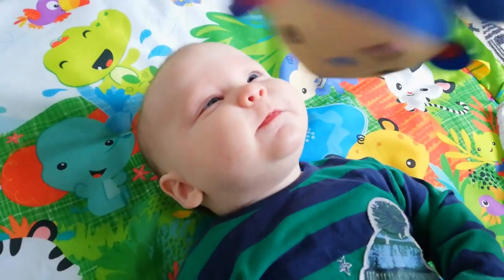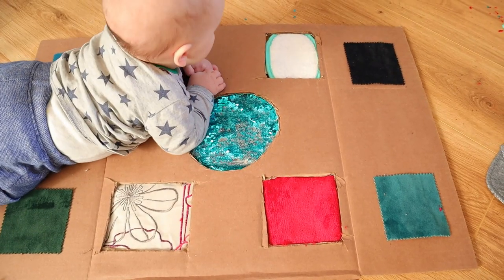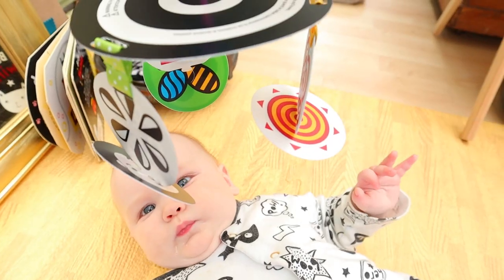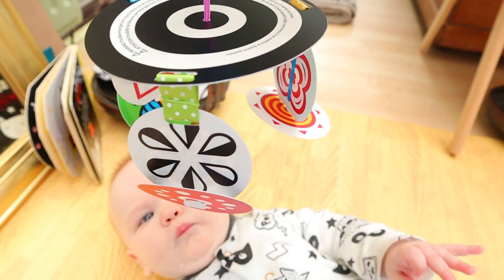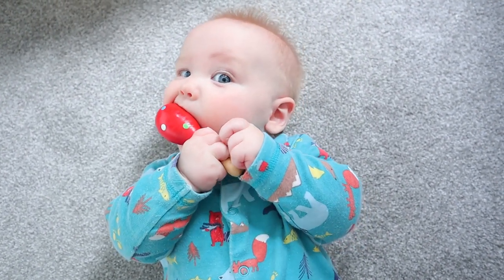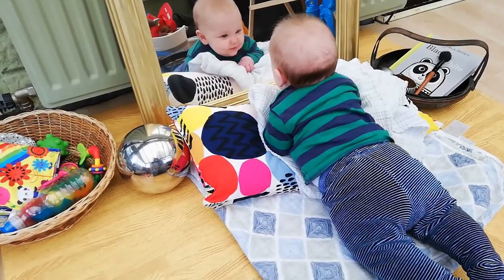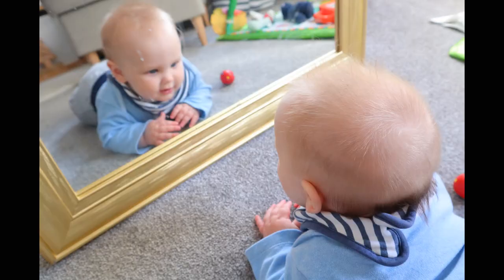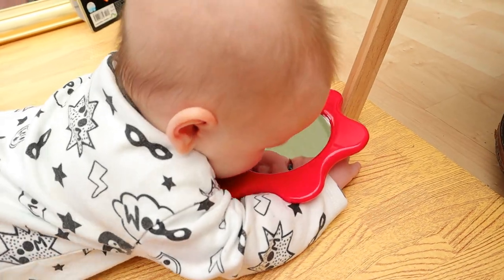HOW TO PLAY WITH YOUR 4 MONTH OLD! 4 month old activity ideas, play and development.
Let's talk about how to play with your 4 month old baby! In this video we look at activity ideas and 4 month old baby play, as well as 4 month old baby development.

In this video we explore how you can play and interact with your 4 month old baby in order to fuel their mental, physical and social development. We discuss how to encourage rolling and sitting up, using tummy time and lap rhymes to strengthen their core, reading stories and reaching out to grab and hold objects.

Don't forget to join us for a new baby class each Wednesday at 11am! It's completely free and the perfect way to bond with your newborn.

Shop all my recommended products for babies in one easy place